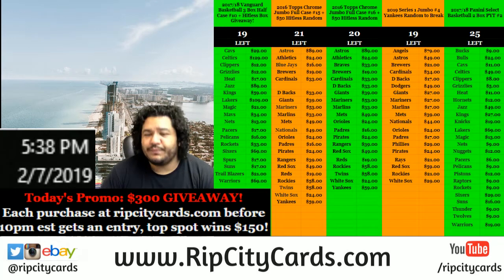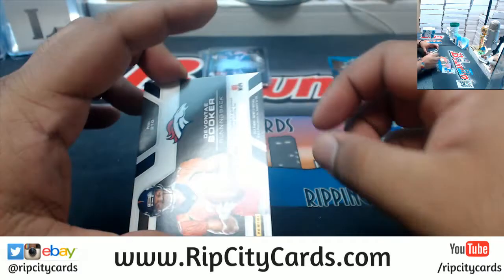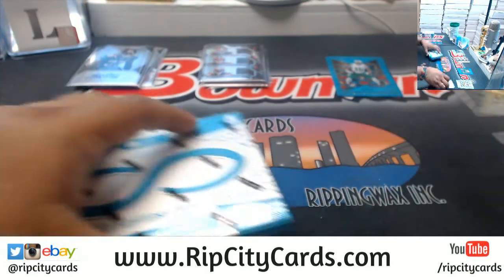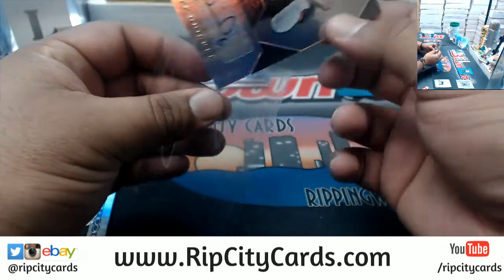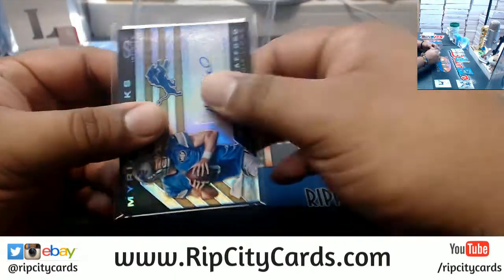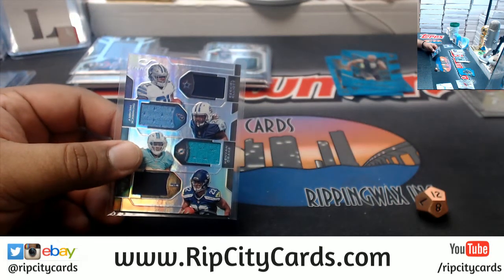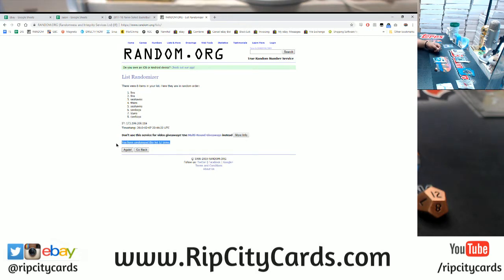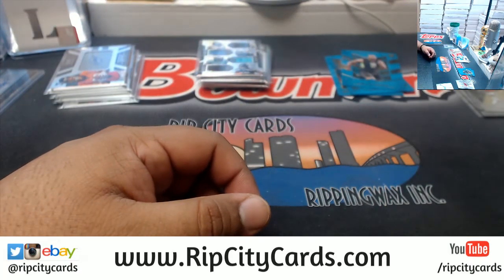2016 Infinity Football 5 Box #61 EBAY